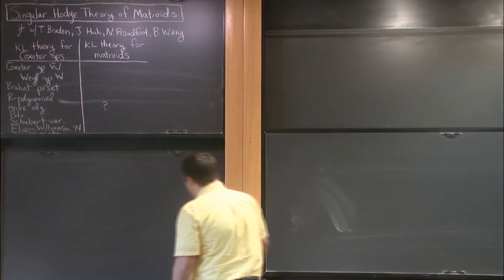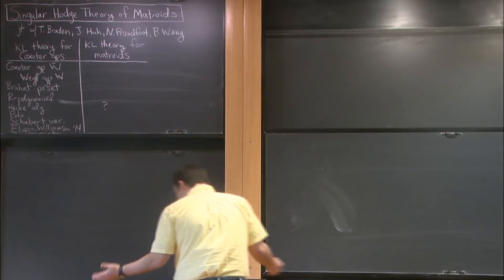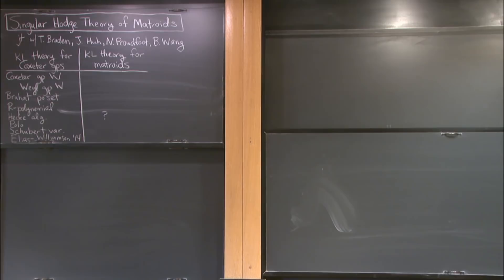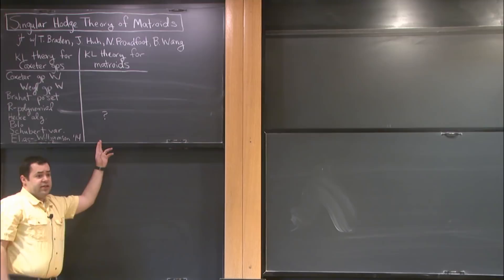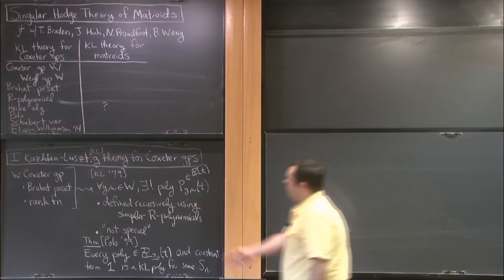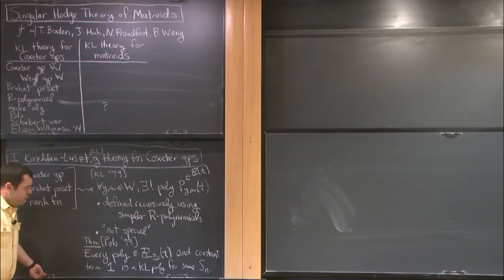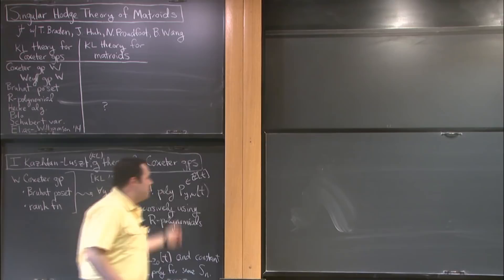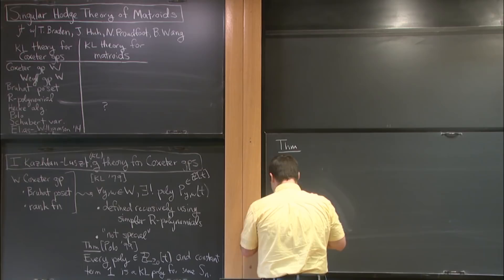Singular Hodge theory of matroids - Jacob Matherne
Joint IAS/Princeton University Algebraic Geometry Seminar

Topic: Singular Hodge theory of matroids
Speaker: Jacob Matherne
Date: March 25, 2019